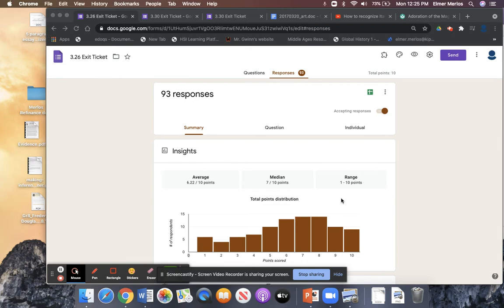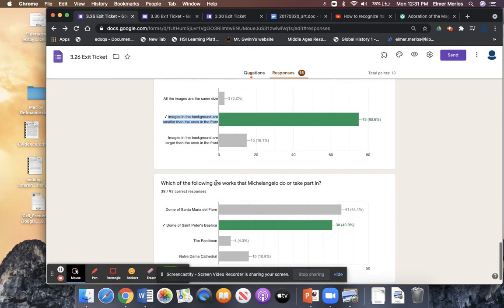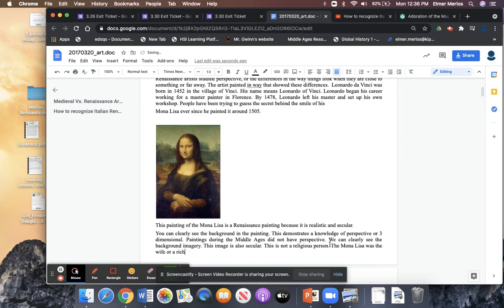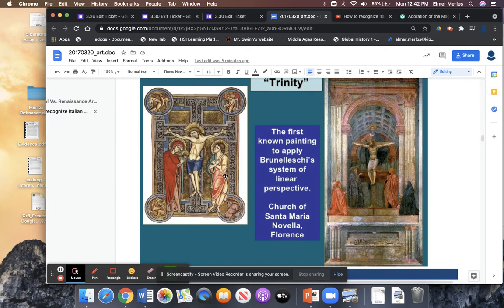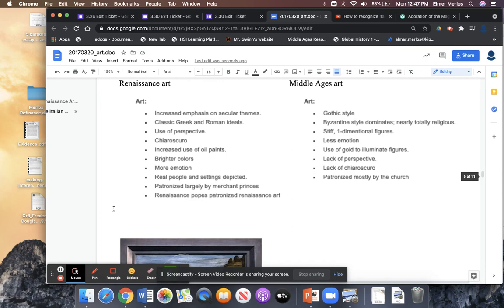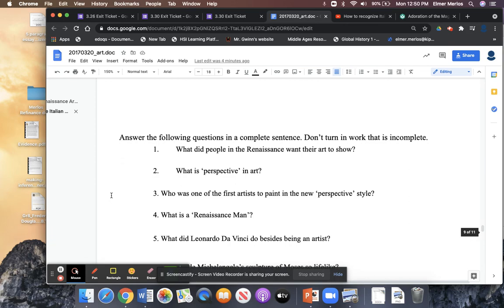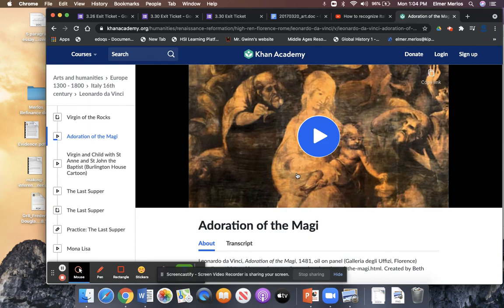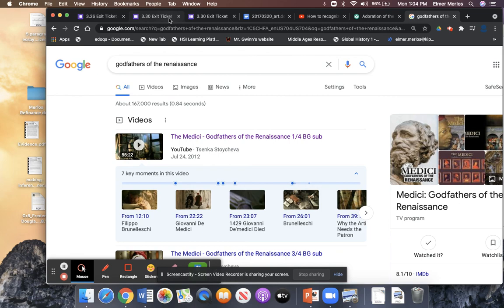3.30 Renaissance art